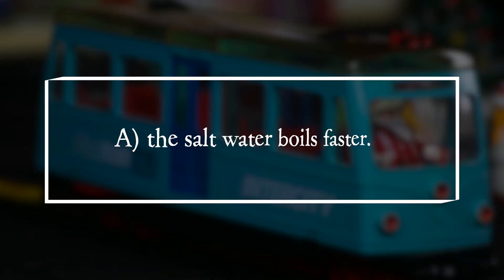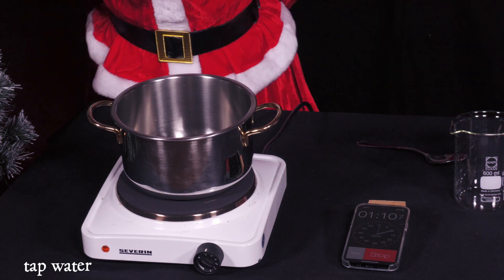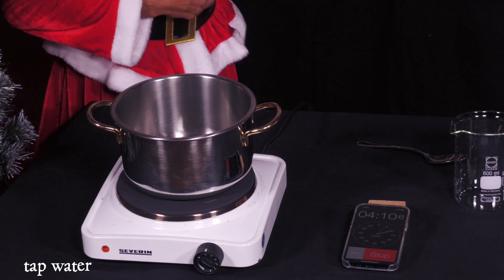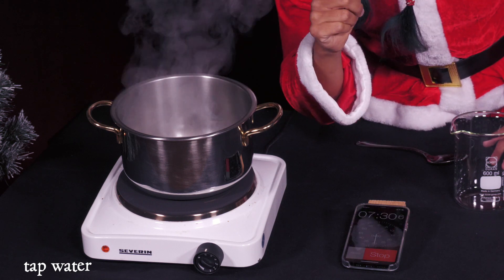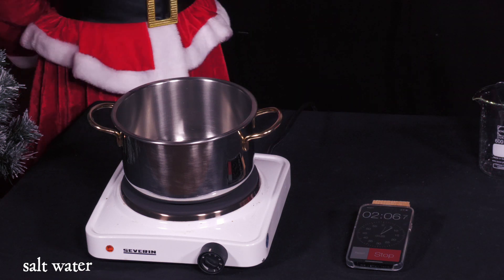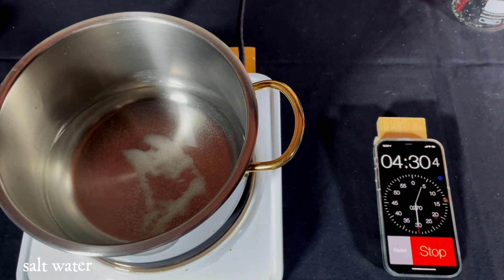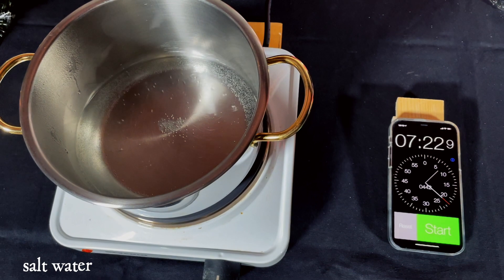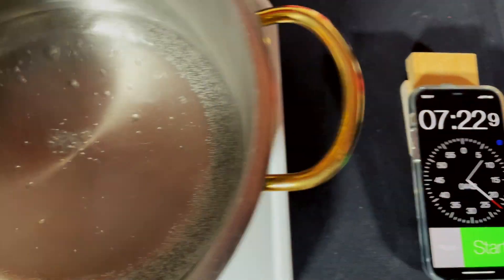PiA - Physics in Advent 2021 - solution 14